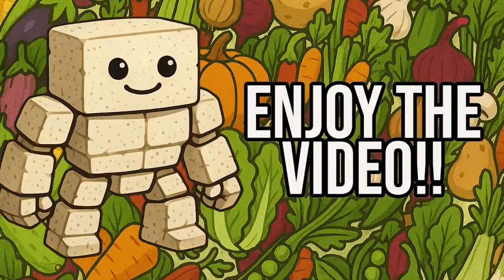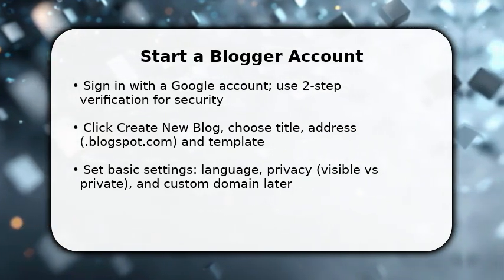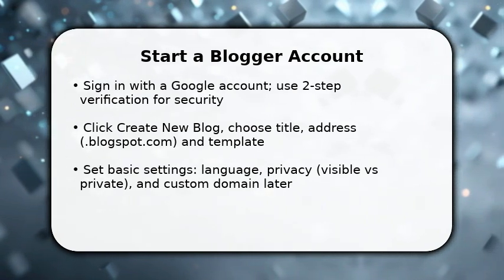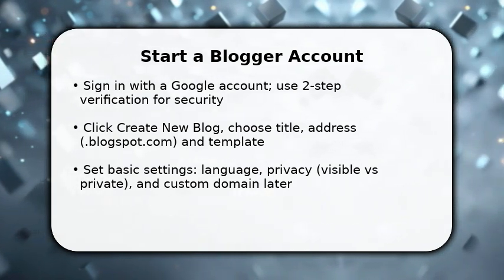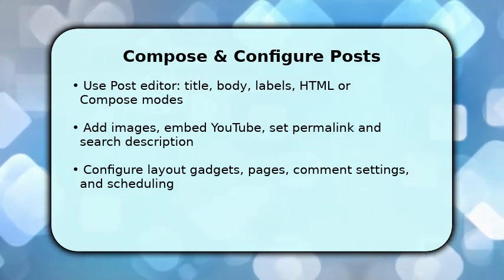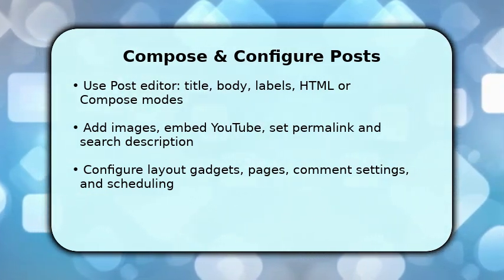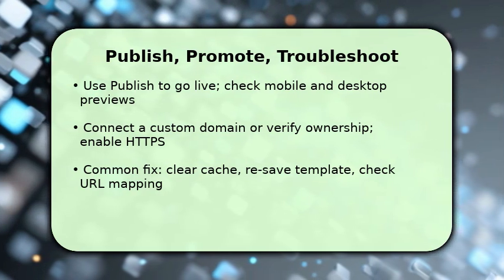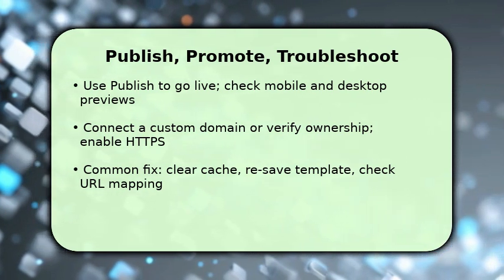How to Make Blogs on Blogger (only Way)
Discover the essential steps to start blogging on Blogger, transforming your ideas into a thriving online presence. This guide covers setting up an account, design customization for personal branding, and strategies for content creation that engage readers.